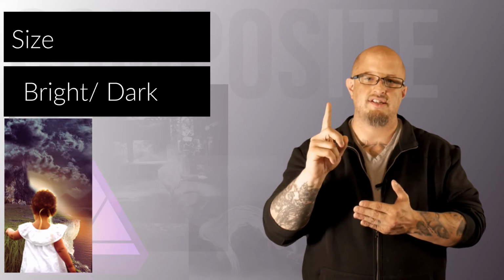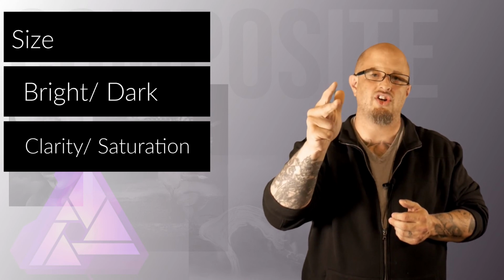3 attributes of atmospheric perspective in Photo Compositing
3 Attributes of Atmospheric perspective. what is it? Atmospheric perspective is how we tell the story of "what is in front of what" .